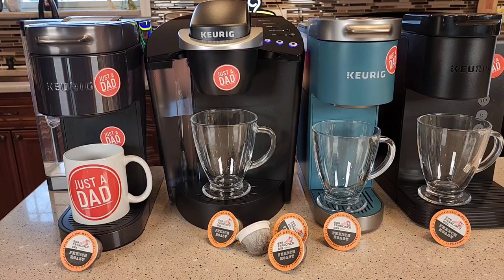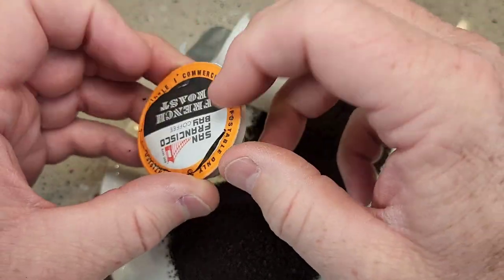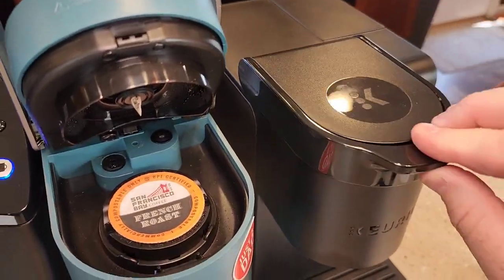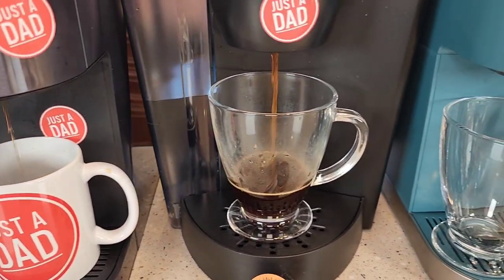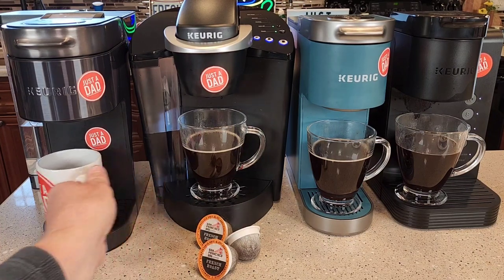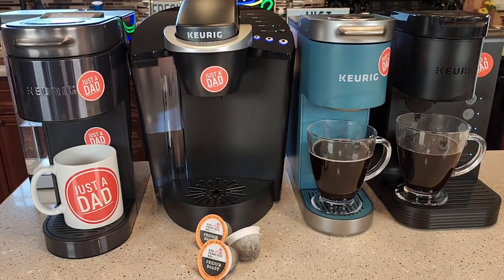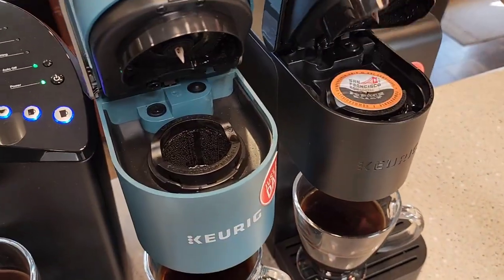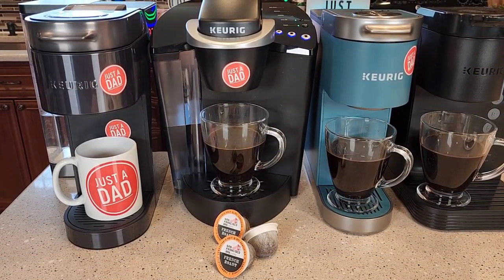SF Bay Coffee Dark Roast French Roast Coffee Pod Taste Test in Keurig K-Supreme Plus Smart Maker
Review SAN FRANCISCO BAY SF Coffee One CUP /Dark Roast Compostable Coffee Pod How do they brew and what size to brew your coffee at.